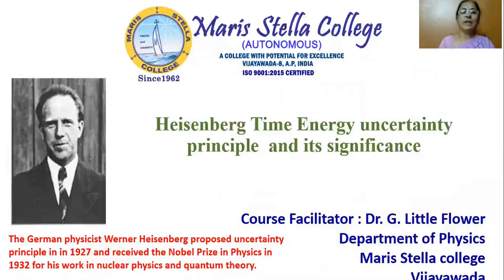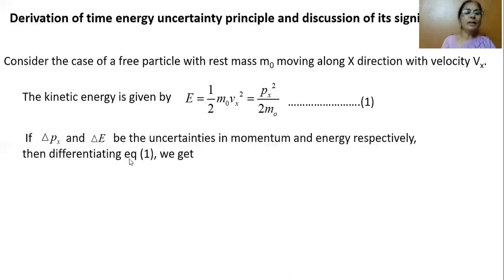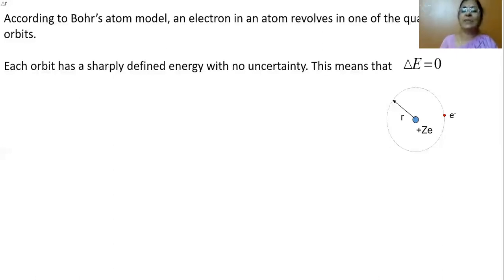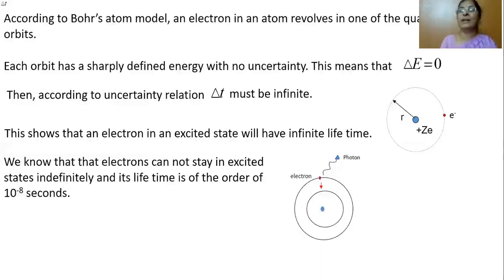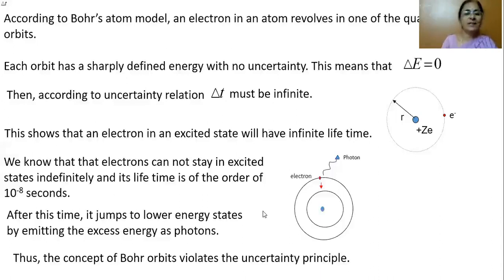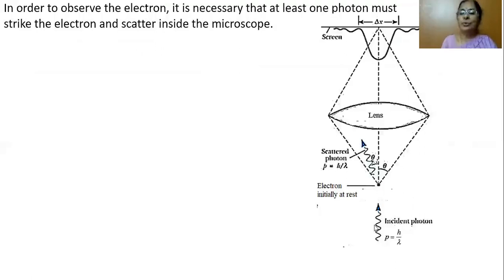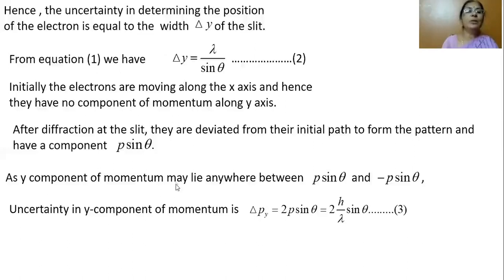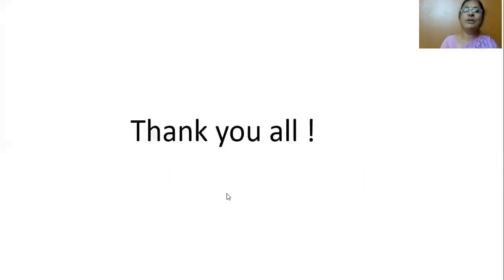Time Energy Uncertainty principle and verification